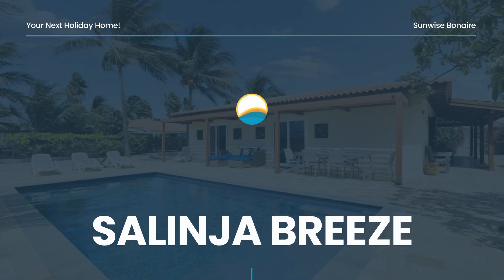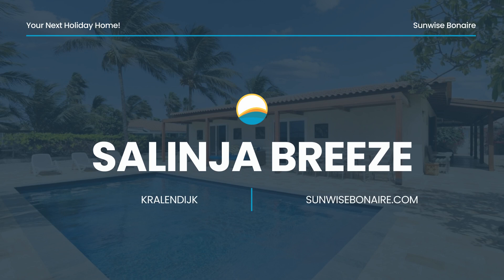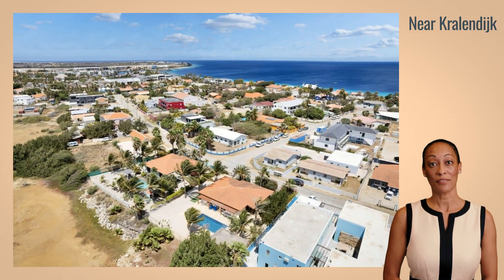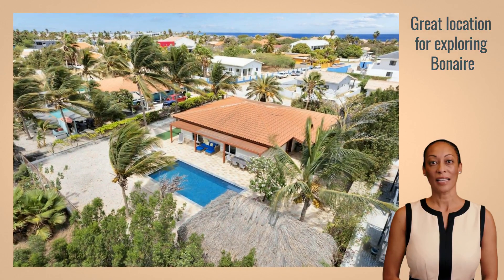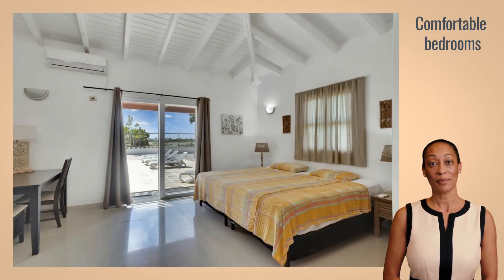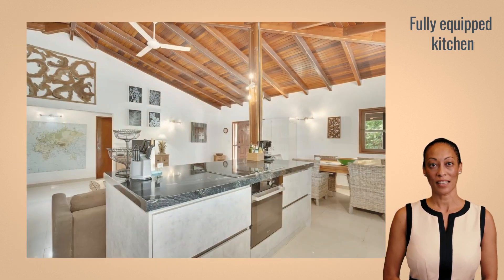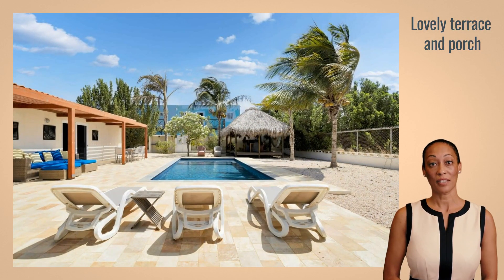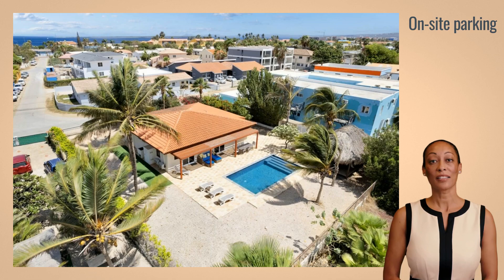Your Next Holiday Home: Salinja Breeze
Discover Salinja Breeze, a luxury villa in Kralendijk, Bonaire. Enjoy stunning views, proximity to local attractions and comfortable amenities. Perfect for an unforgettable Caribbean vacation.